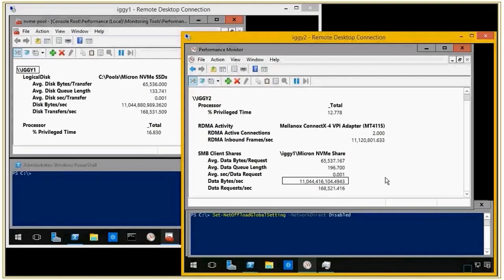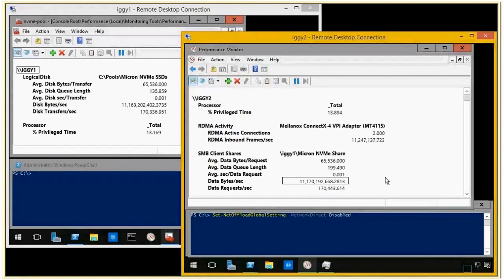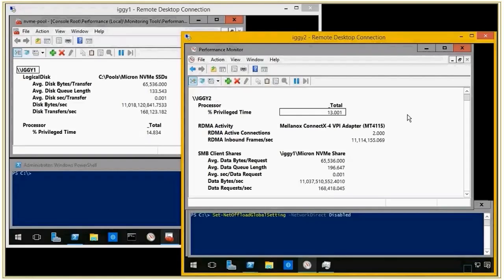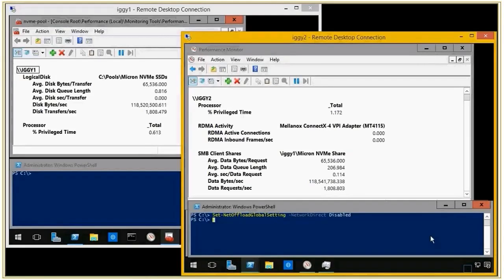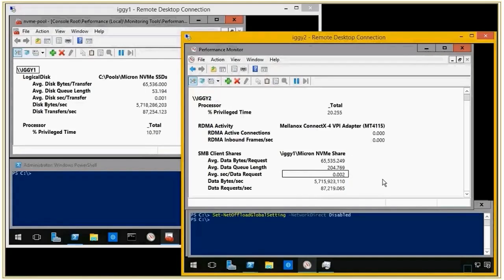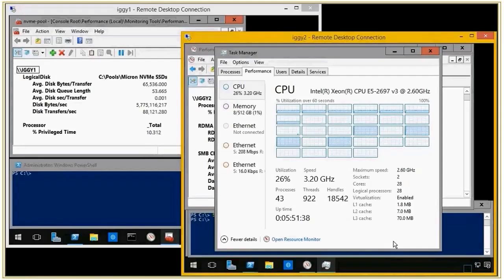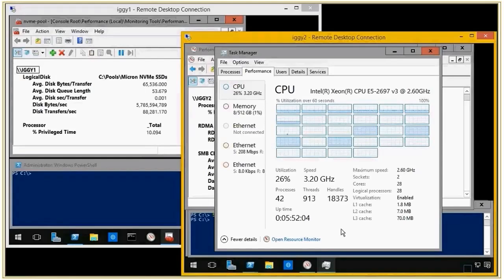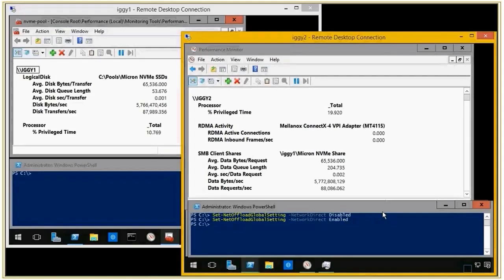Impact of RDMA Networking in an SMB3 workload over 100GbE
This demonstration shows the impact of RDMA networking in a high end storage workload over 100GbE using Windows Server 2016 TP2, SMB3 and Storage Spaces.